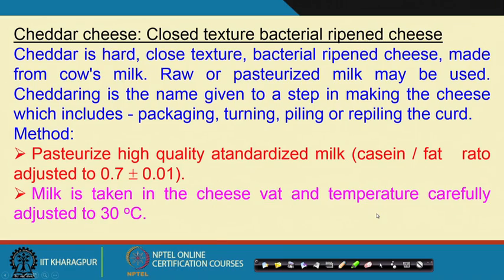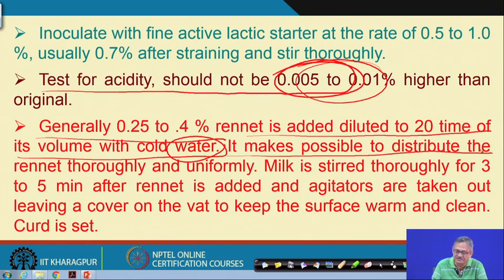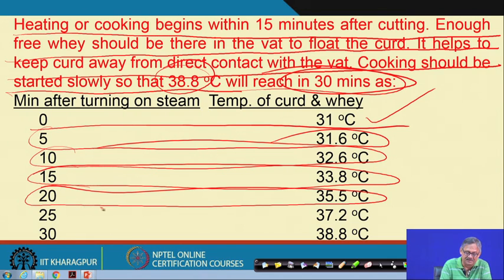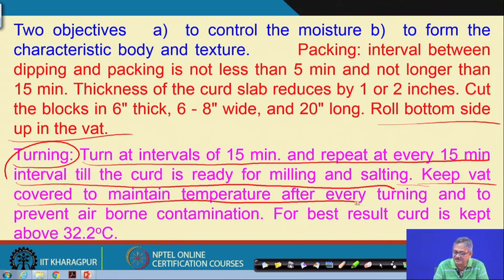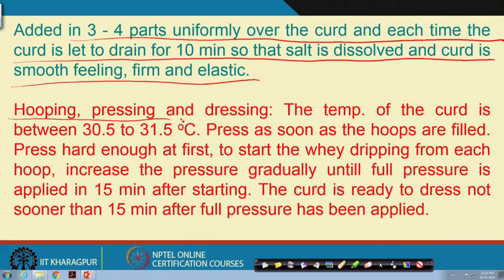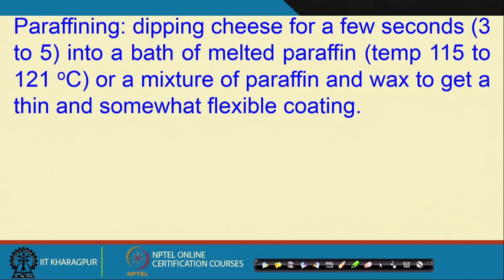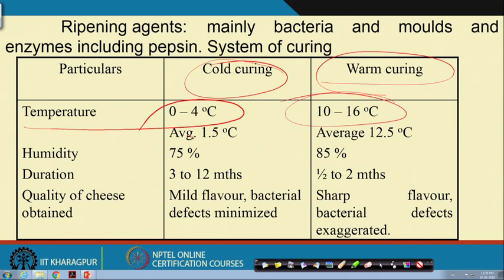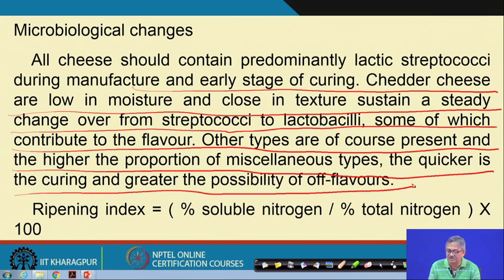Lecture 52 : Chedder Cheese